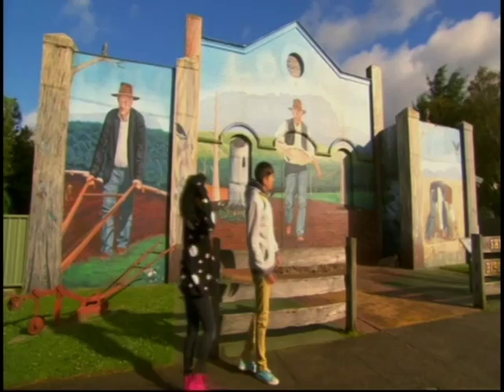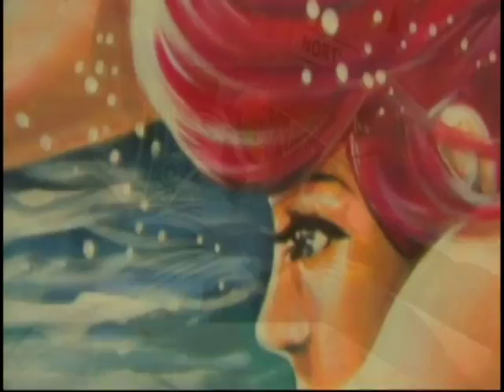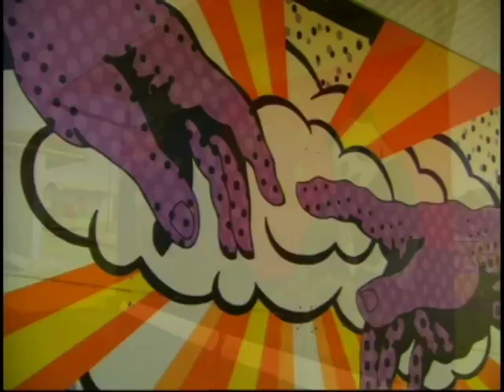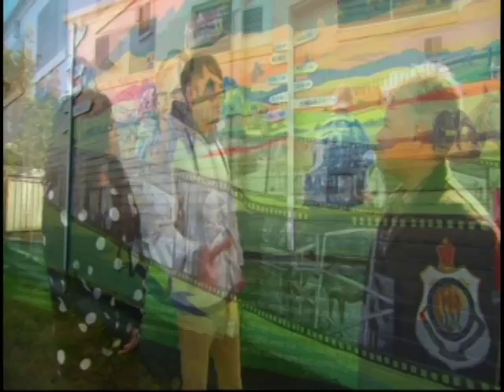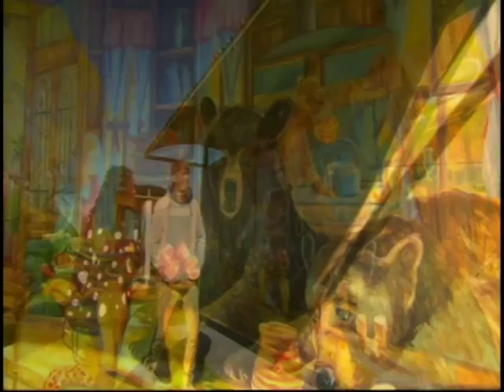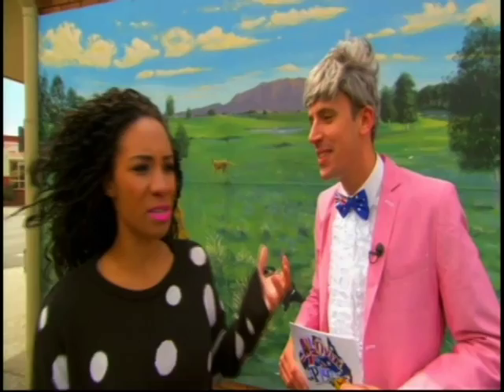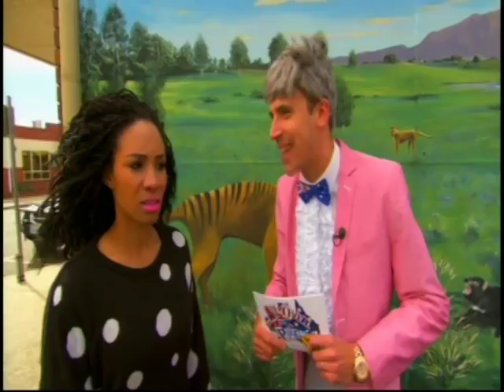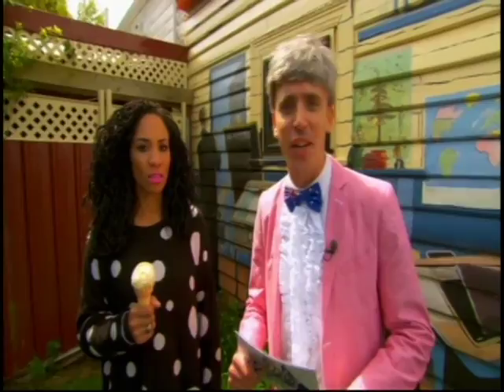All Over the Place visits Sheffield Tasmania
The team from the BBC program All Over the Place goes to Sheffield Tasmania Australia to check out the murals.